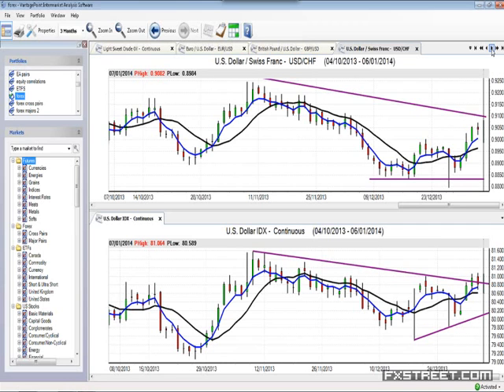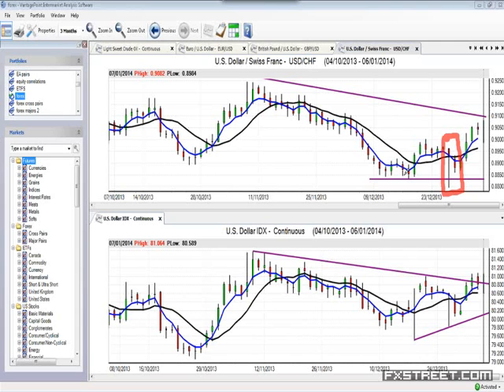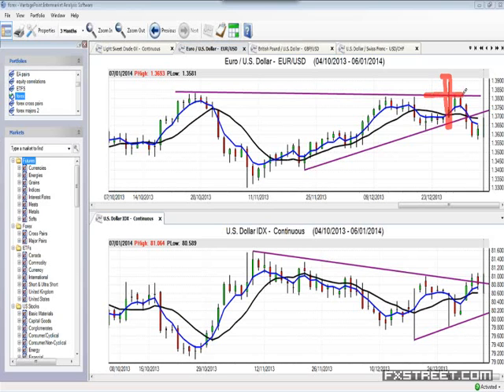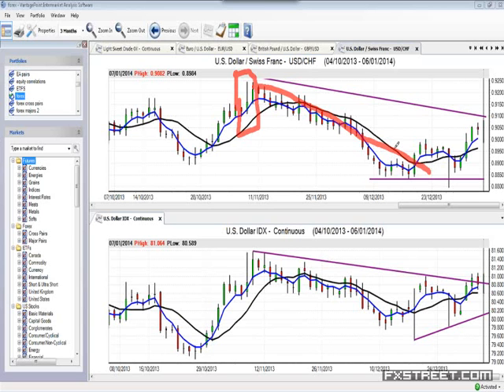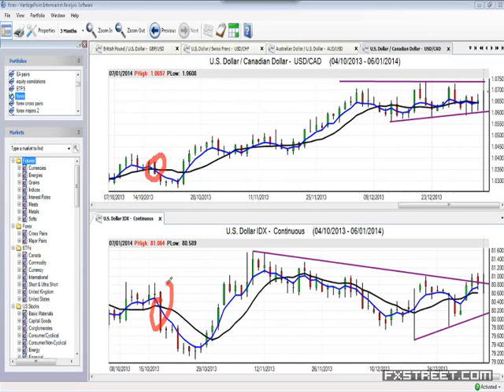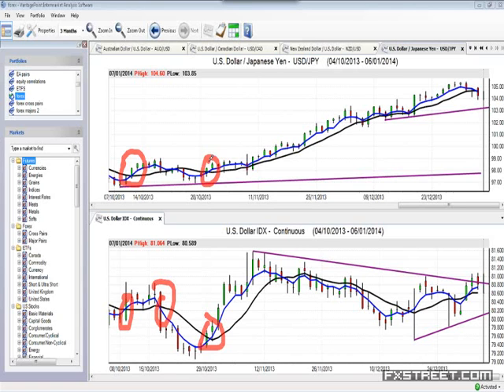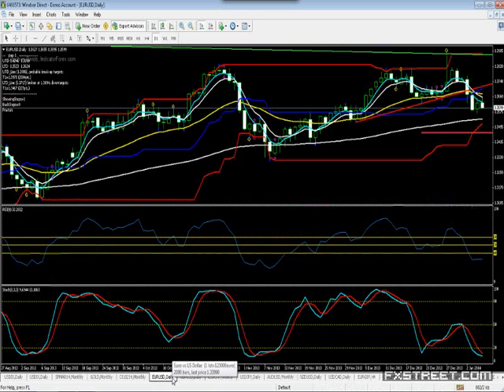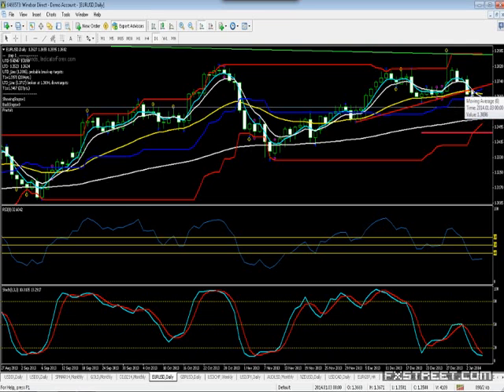2014 Market Outlook with Greg Firman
Expert: Greg Firman, Founder at E-Trade FX
Summary: In this webinar, Greg Firman show us the next topics:
1. Review of the USAD Index, Gold and S&P 500
2. Seasonal and monthly patterns
3. Review of the major Forex pairs and how to trade them to start 2014.